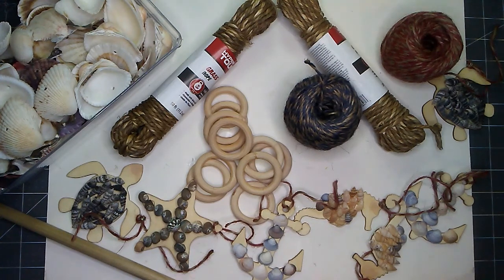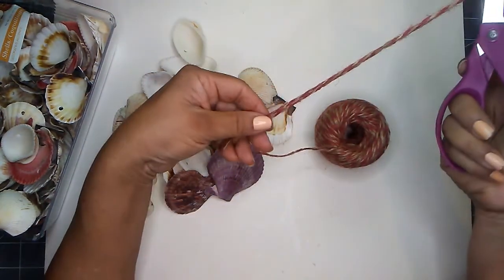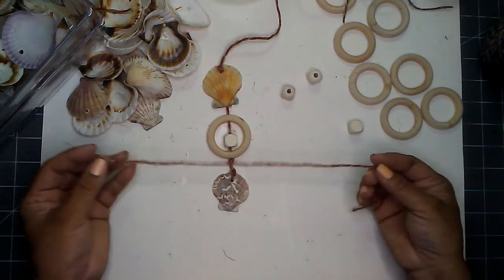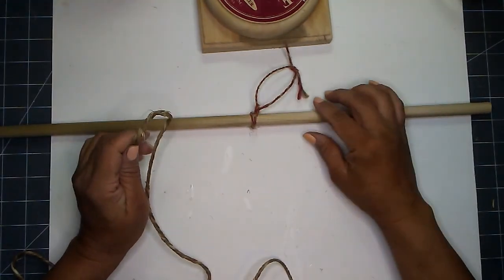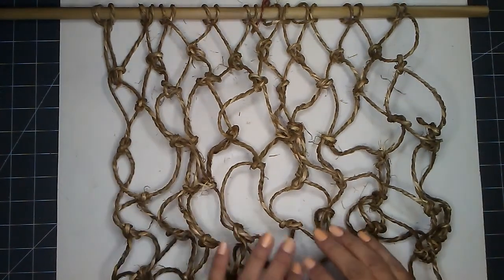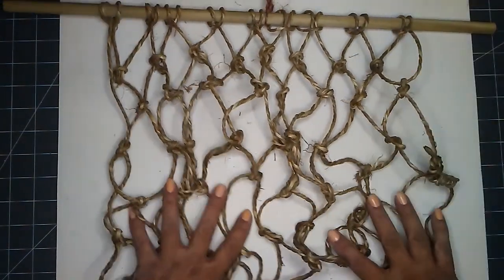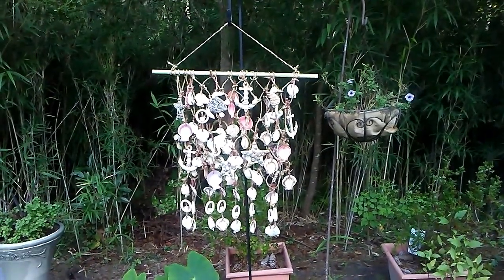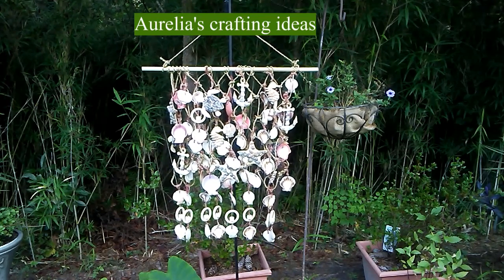Fishing Net Wind Chime | Coastal Ideas | Dollar Tree DIY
Hello Everyone,
Welcome to Aurelia's crafting ideas.  I am making a fishing net wind chime.  My project is done a friendly budget with supplies from Dollar Tree, Walmart and my supply box. It's a very cute coastal diy.

Thank you for taking the time to watch my ideas.

Link to Making my own tier tray. Shows how I made the holes in the shells and wood rings.